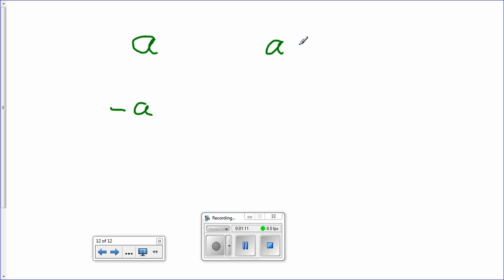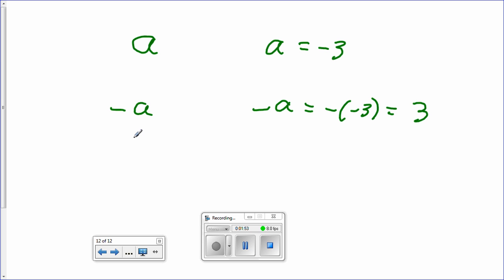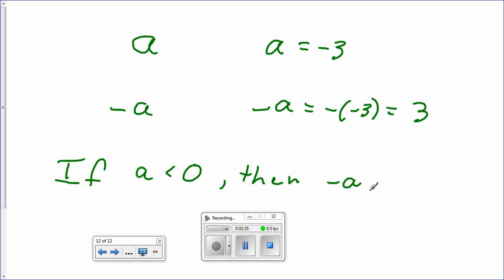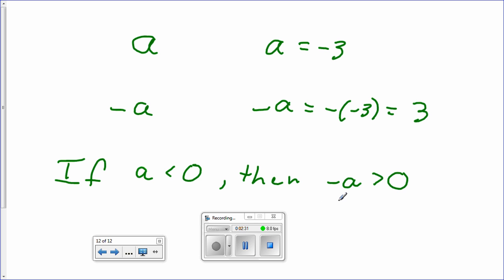negative or opposite